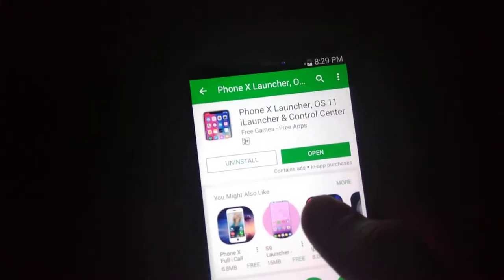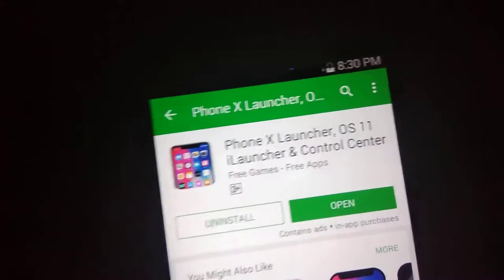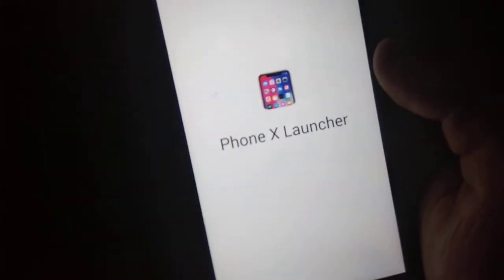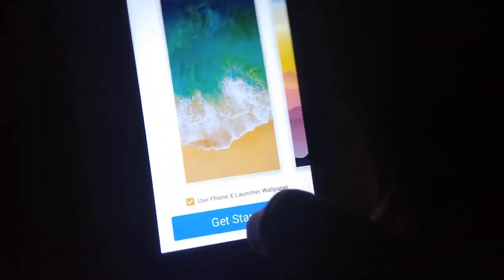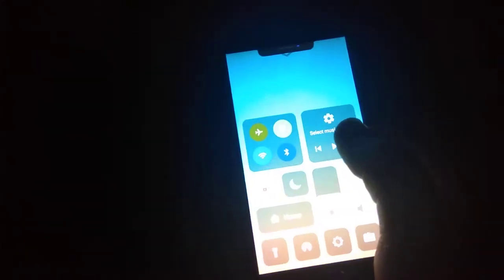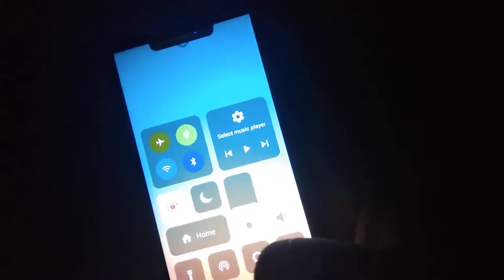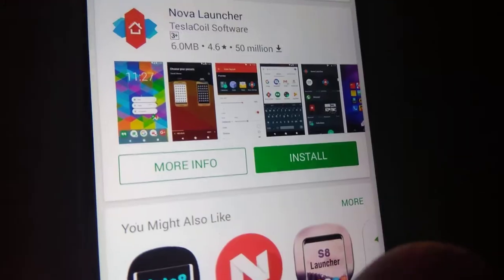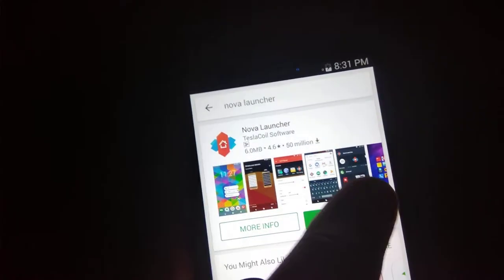iphone x Unboxing